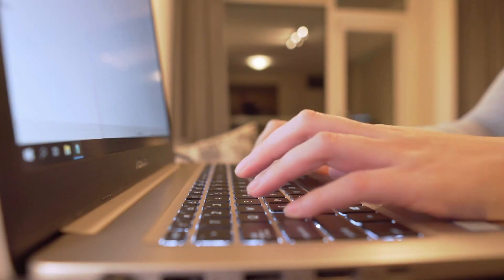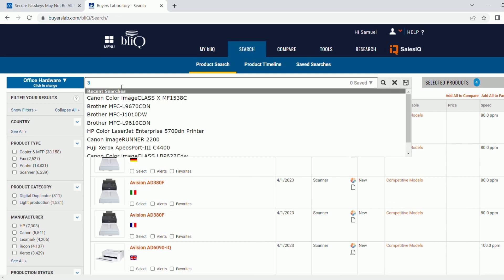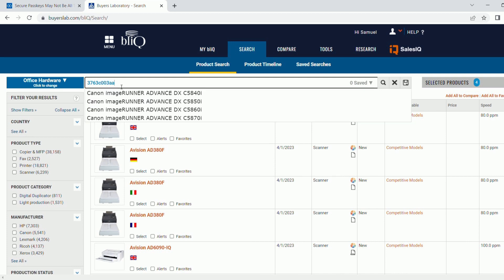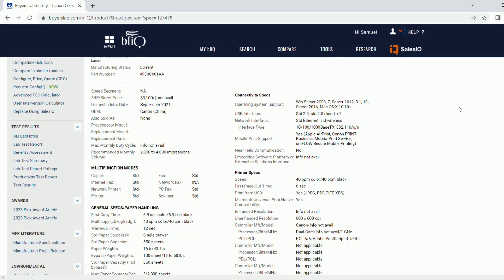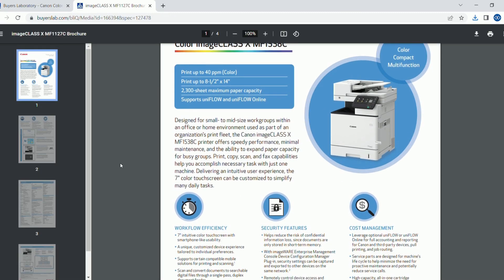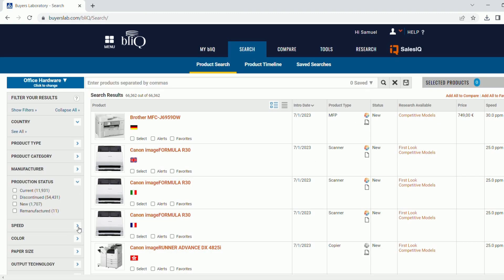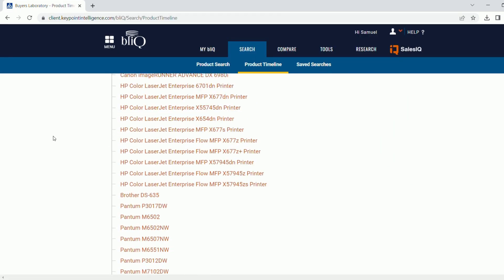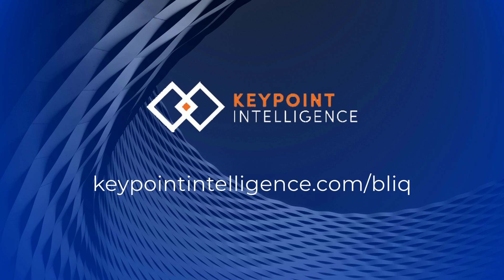Quickly Search Over 65,000 Document Imaging Products with bliQ's Search Tool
With a comprehensive database with specs, testing reports, media, and advanced filters, bliQ's Search Tool is a powerful feature that enables your team to find what they need quickly so they can focus on sales.

Learn more about bliQ and sign up for a free demo